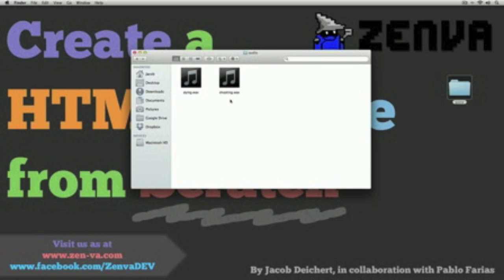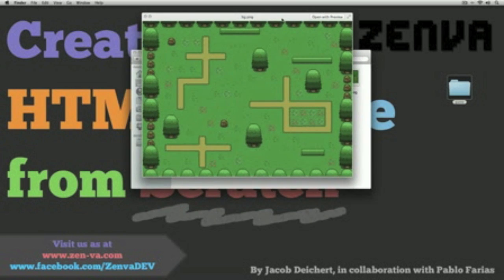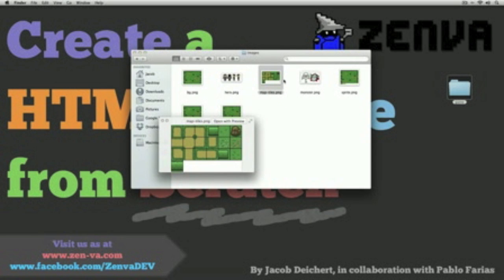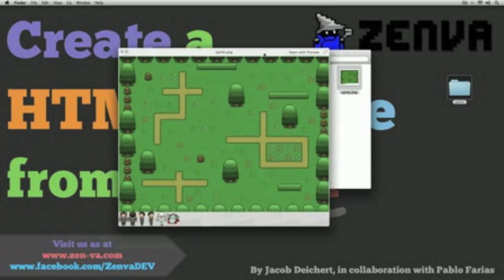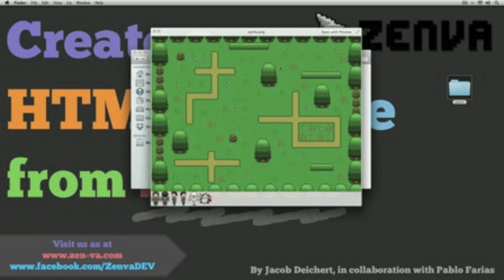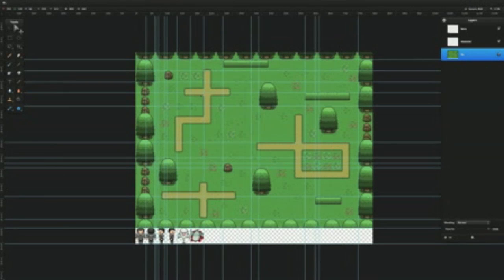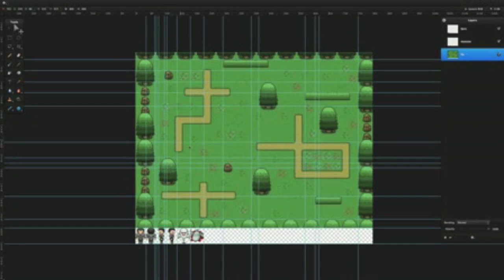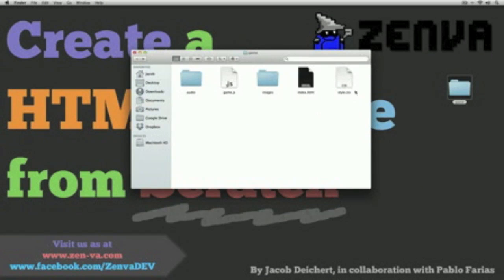Create a HTML5 Game from Scratch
This is a preview of the full course available on gyaanexchange.com -

Making games is a lot easier than you think. Imagine you could learn how to make HTML5 games that run in all browsers and Windows 8 with our HTML5 game development tutorial in only 2.5 hours! Well, that is exactly what this course does.
We know you've always wanted to make your own games. Don't keep postponing it. Start TODAY

Learn how to create a Zelda-like action game demo from scratch using only Javascript and HTML. No experience or previous knowledge is required! Although knowing the basics of HTML and Javascript is recommended.
This HTML5 game development tutorial is aimed for both beginners and more advanced users who may have HTML5 experience but haven't got into games yet.

Some of the topics you'll learn by building this game from total scratch:
●  Creating a basic game that can be embed in any website and can be played with just a web browser.
●  Displaying a map and characters on the screen.
●  Moving a player on this map.
●  Using collision detection to simulate the shooting of bad guys.
●  Adding enemies to your games.
●  Adding sound to your games.
●  Putting it all together to create a fun playable demo.
●  All game files, including images and sound are available at the end of each chapter for download.

This HTML5 game development tutorial has been created by Jacob Deichert in collaboration with Pablo Farias. Jacob has created comprehensive HTML5 game dev screencast tutorials on YouTube and other platforms.